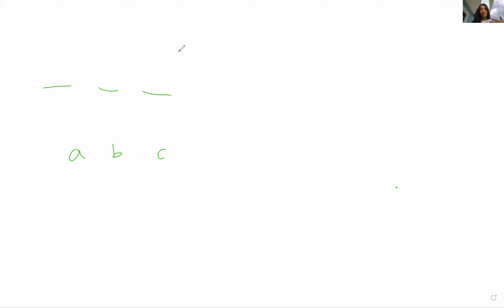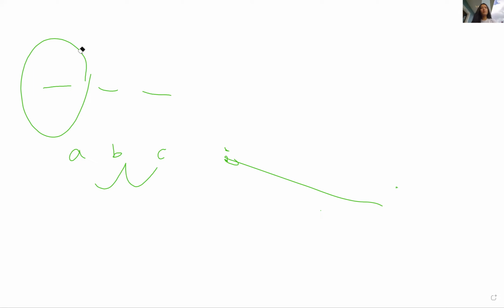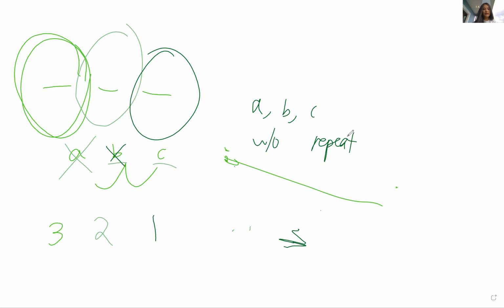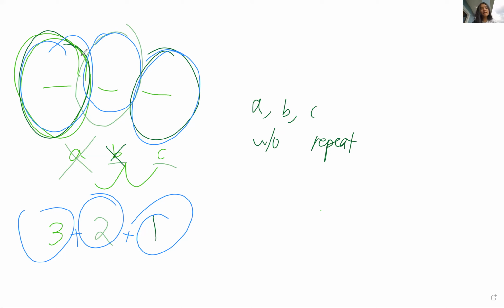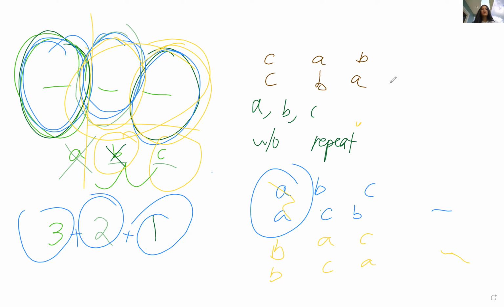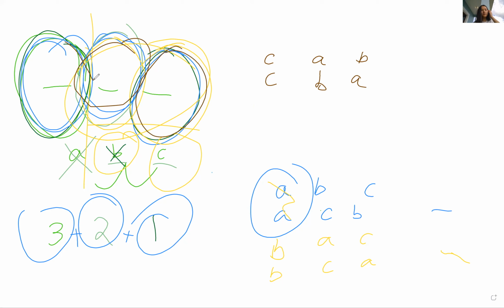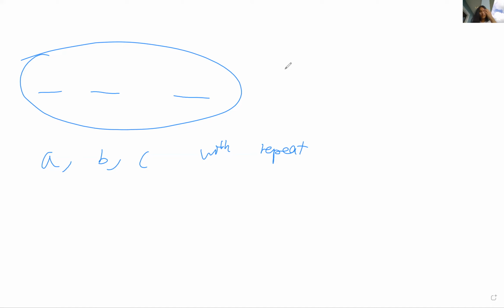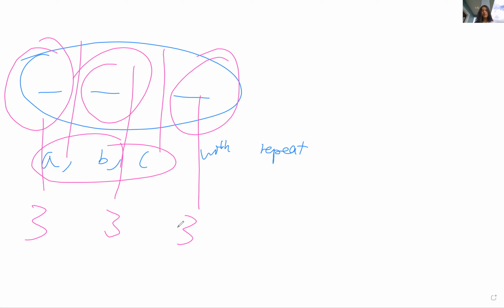AMC Combinatorics Combinations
Introduction of combinations by constructing words from letters
Created by Angelina Quan, a chapter president at the Helyx Initiative.